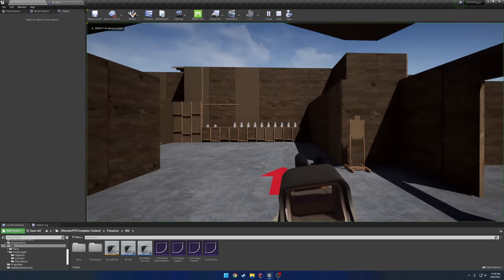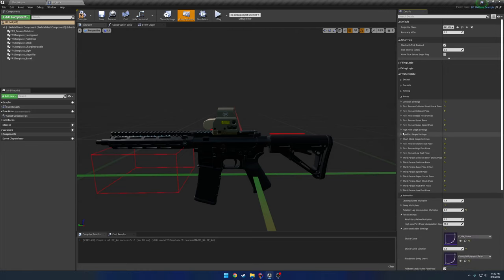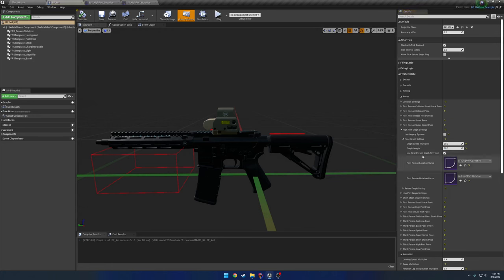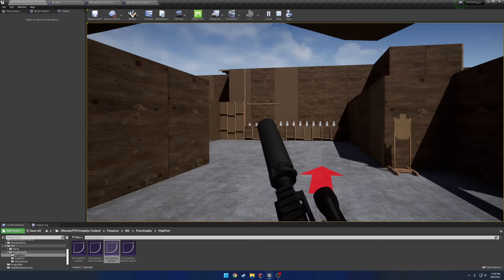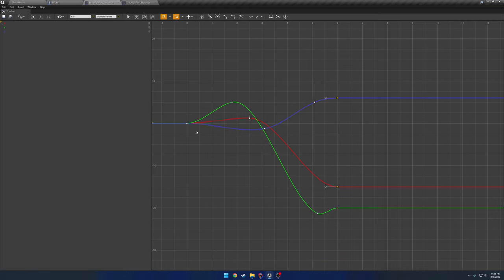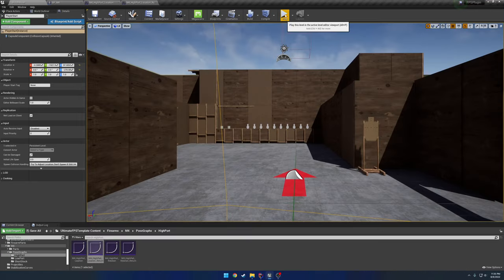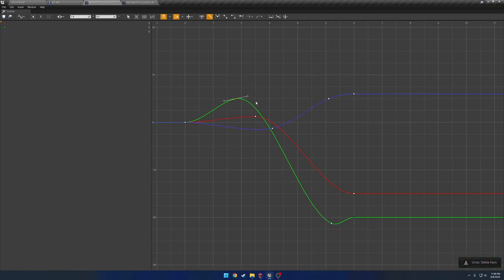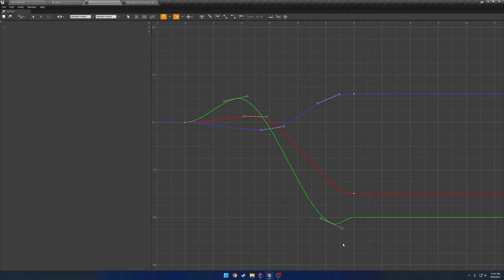Ultimate Multiplayer FPS Framework: New Pose System